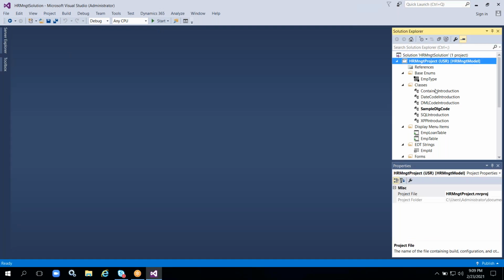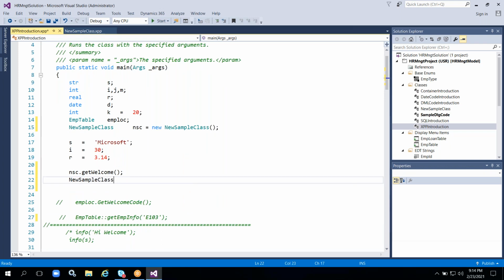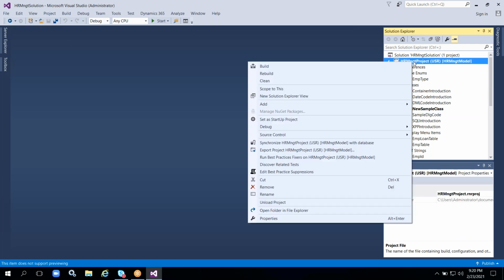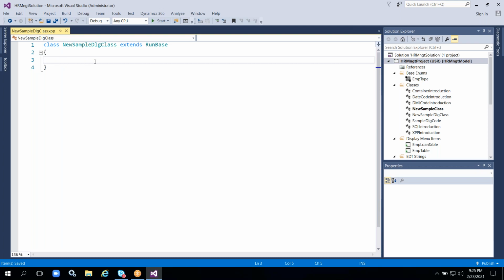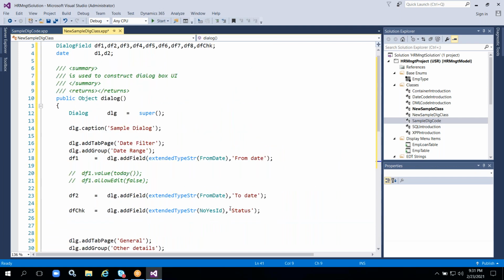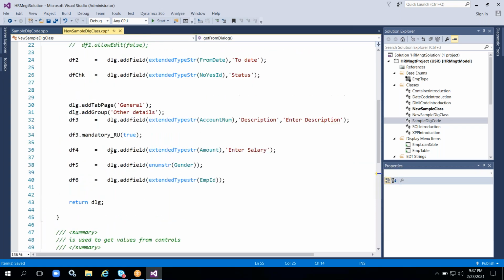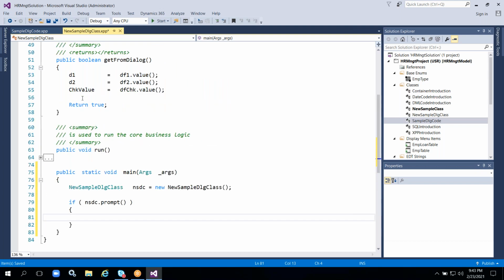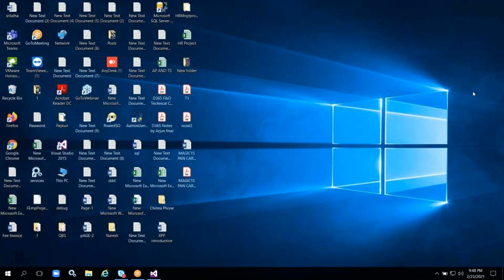Creating a General Class Dialog Class | Microsoft dynamics 365 tutorial |CRM finance and operations